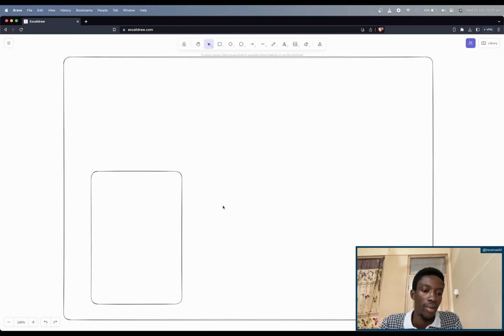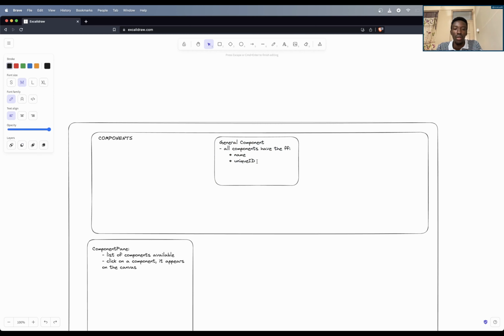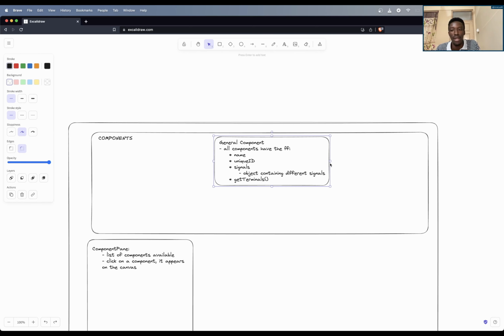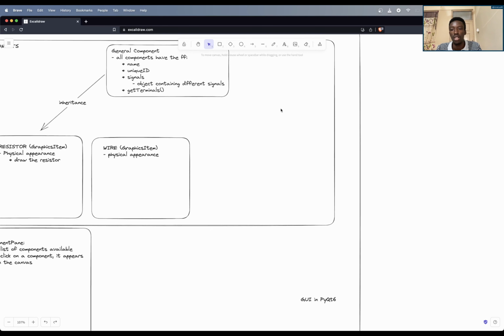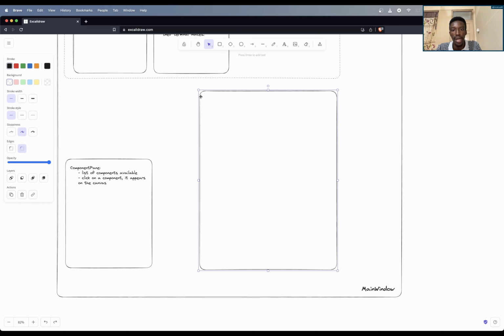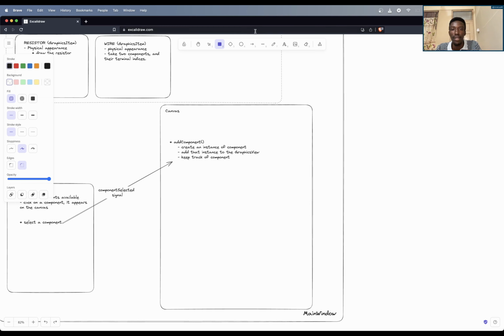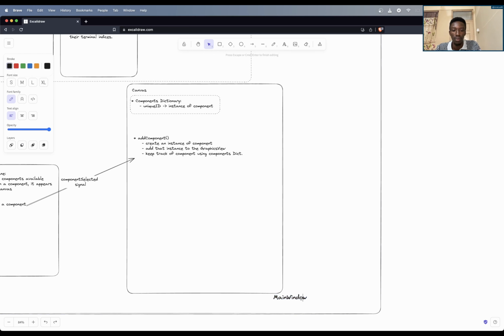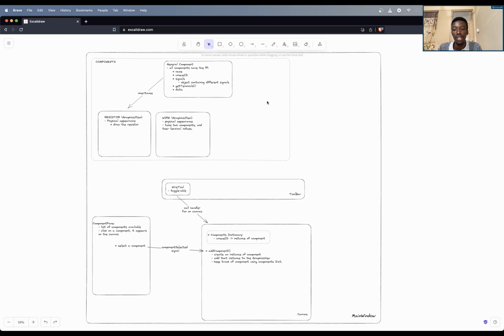Building a GUI for NGSpice | FYP Diaries - E02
Welcome to the second episode of "Final Year Project Diaries"! In this exciting series, I'll be taking you on a journey through my final year project and sharing all the fascinating details along the way.

In this introductory video, I'll build the initial architecture for the software.

Watch this space. This series is gonna be lit. Let's build together!